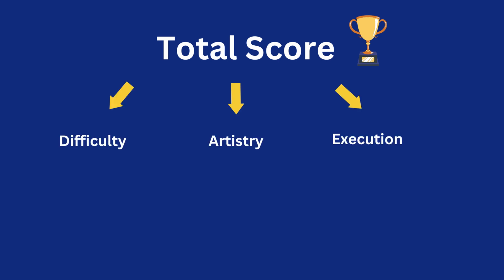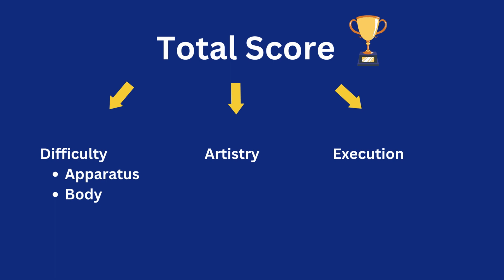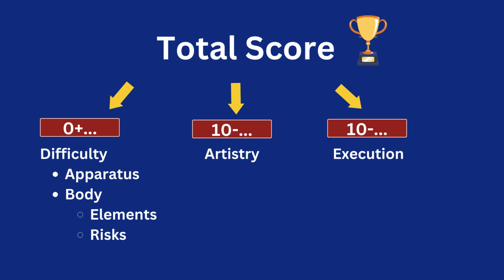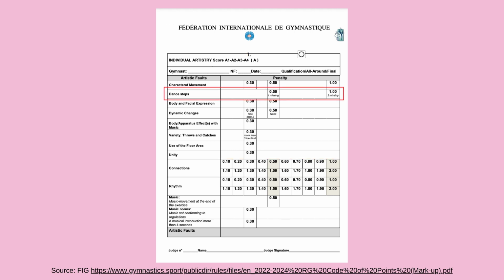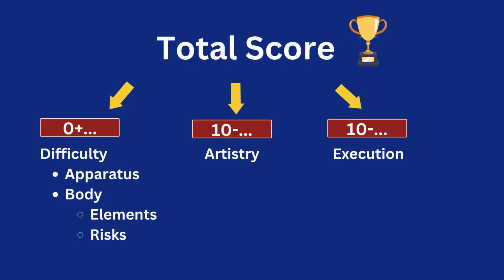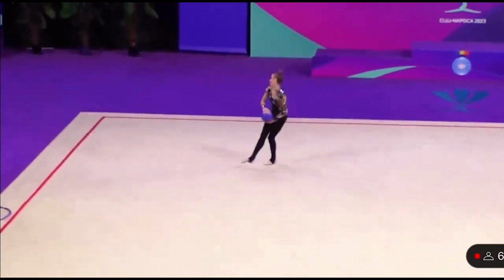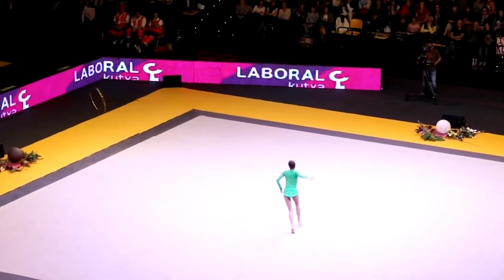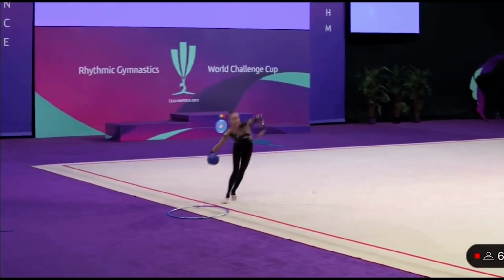[SCORES: MYSTERY SOLVED] How to read the scores in Rhythmic Gymnastics? Individual Routines Edition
All materials used are from open sources of Google and Youtube.